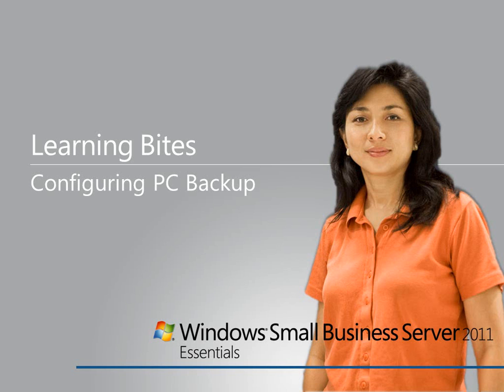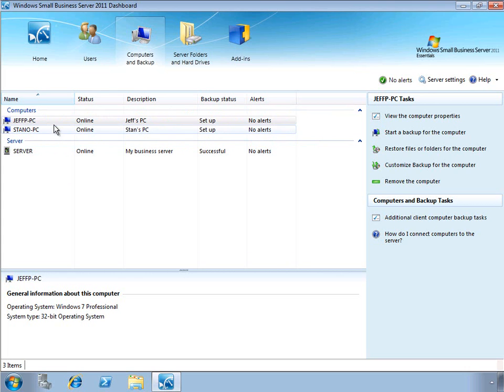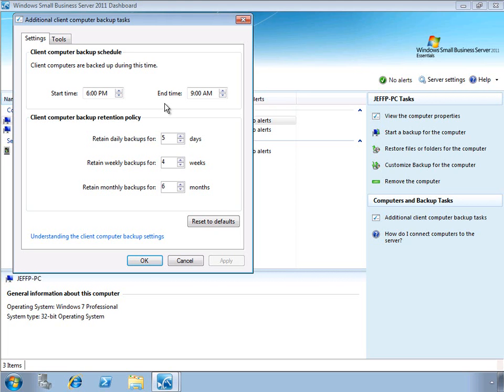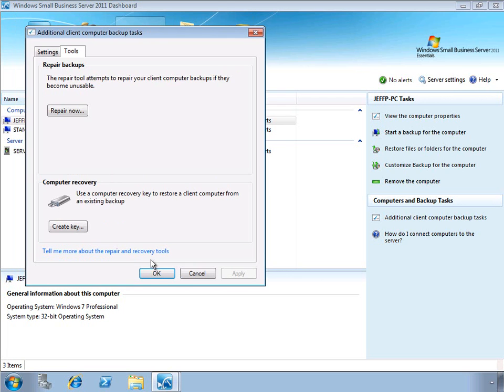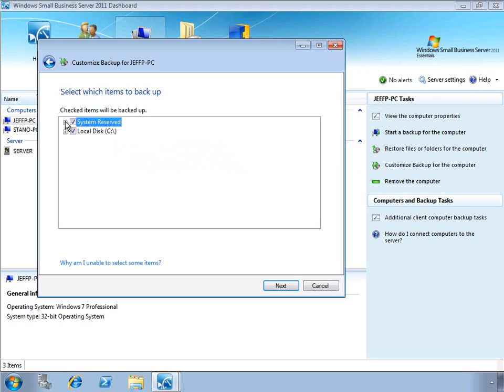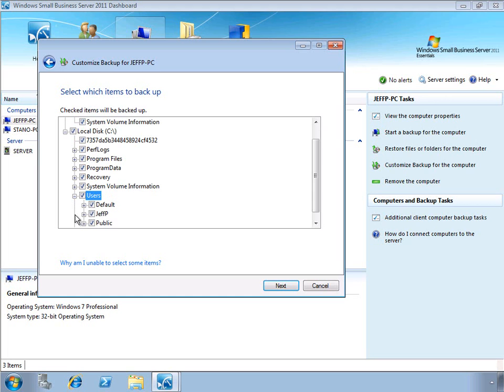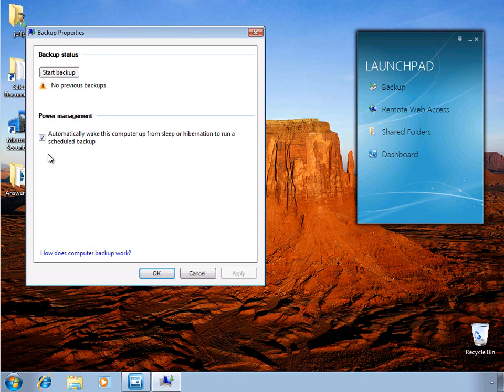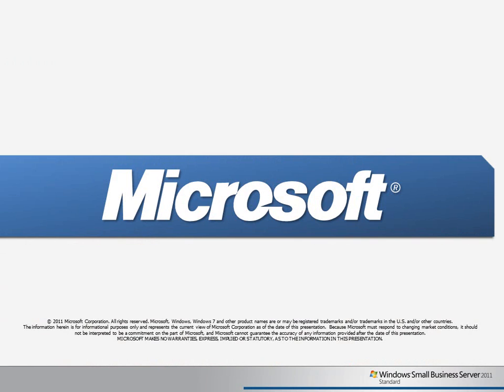SBS 2011 Essentials Learning Bites - Configuring PC Backup.wmv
A short screen capture demonstration with voice-over commentary about configuring automatic client PC backup in a Windows SBS 2011 Essentials environment.